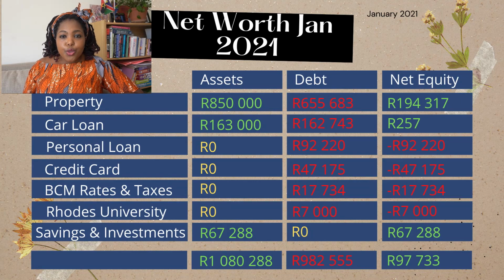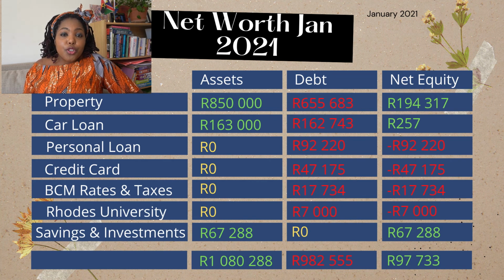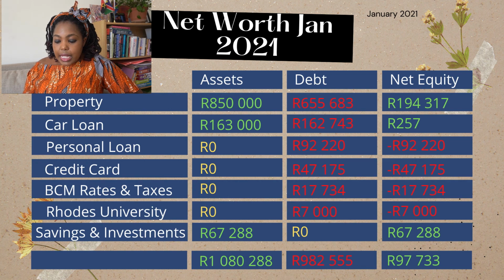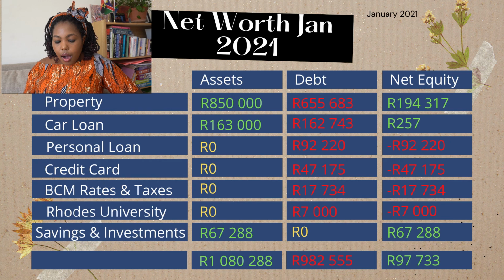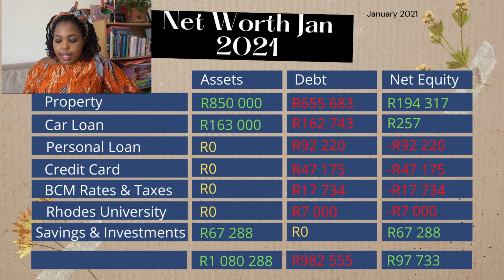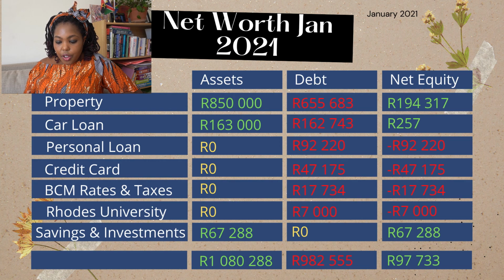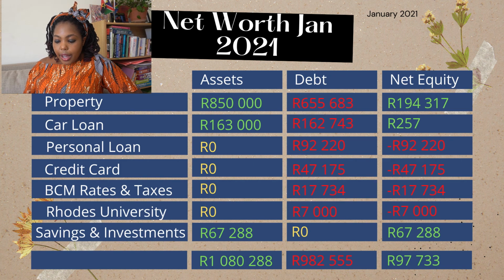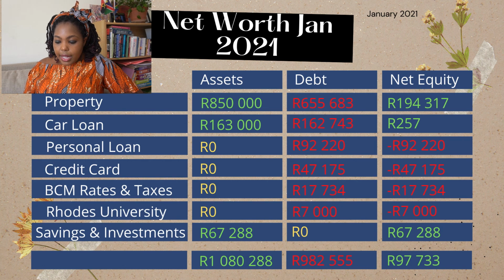January Debt and Networth Review - Part 2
We have started a new series in which I will reveiew my debt and networth monthly here on Youtube. Part 2 of this video focus on reviewing my networth for January 2021.

*This video was shot a few weeks ago but never uploaded.